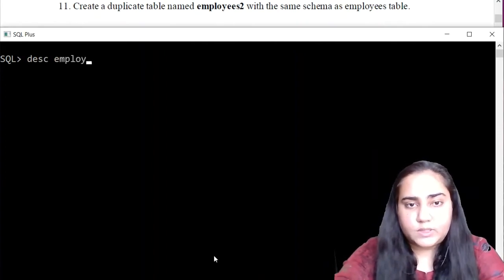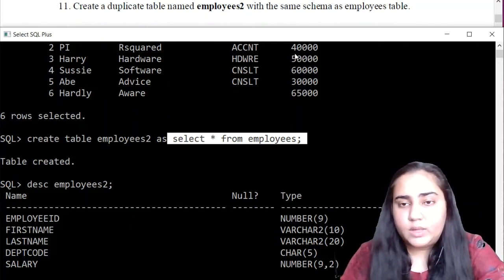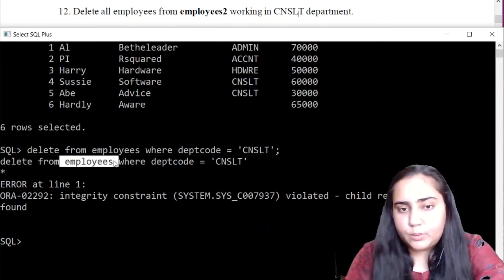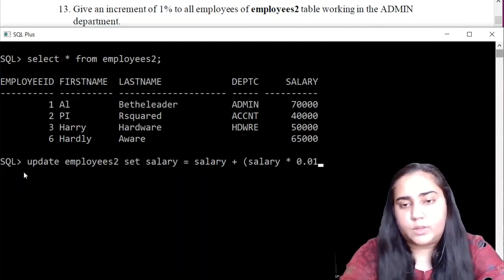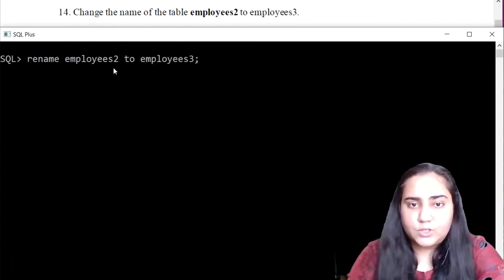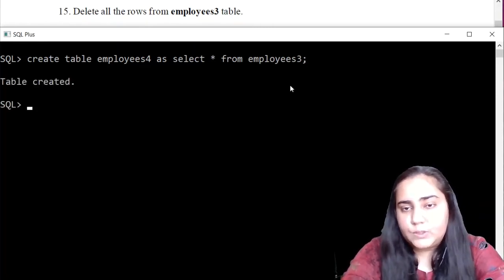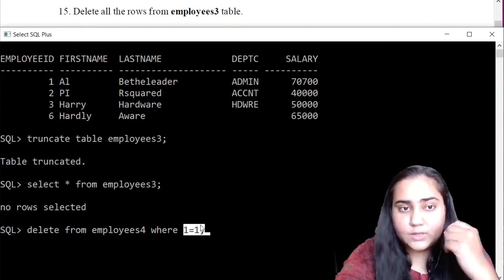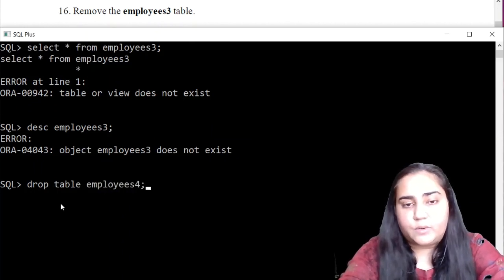Lec-55_SQL -Modifying Relations | Database Management Systems | CE-IT-ICT Engineering